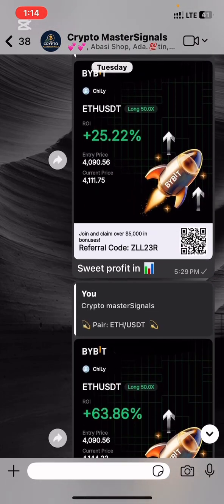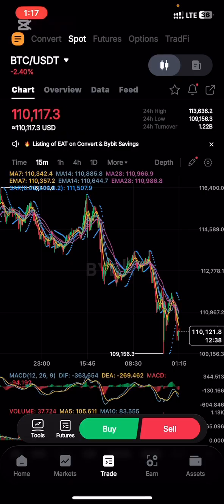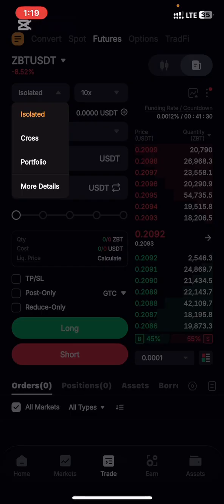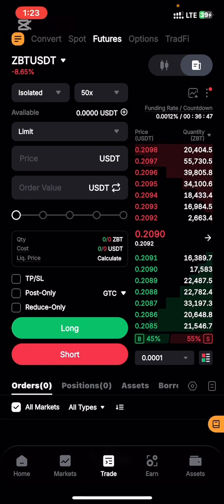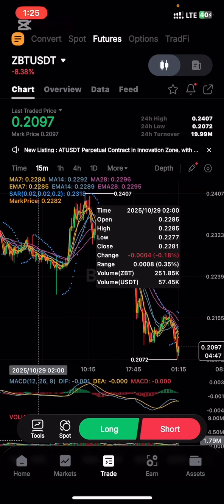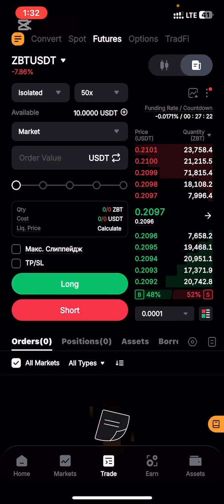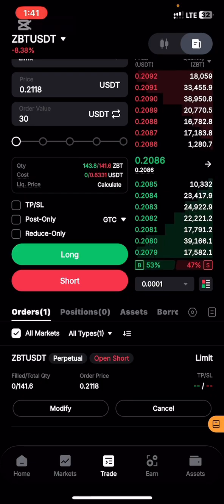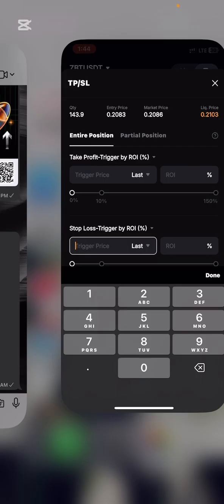How to Trade on Bybit Using Signals (Step-by-Step Guide)